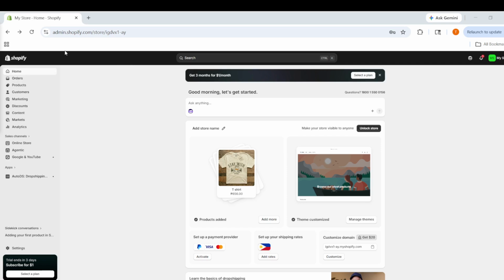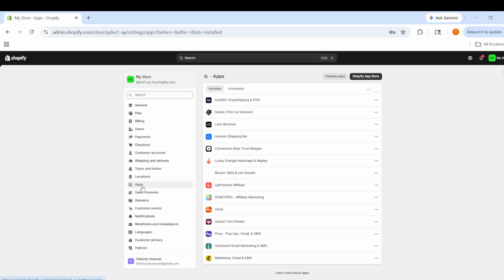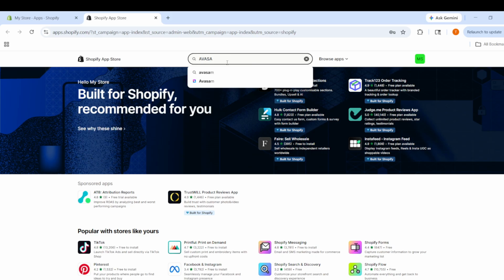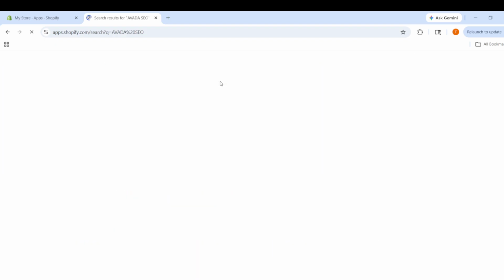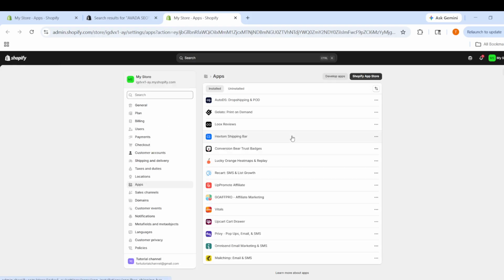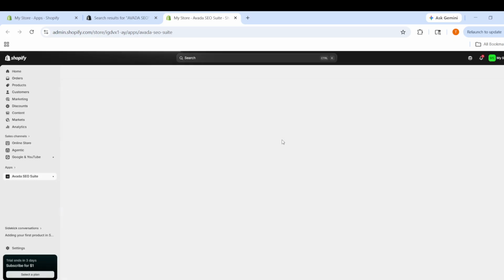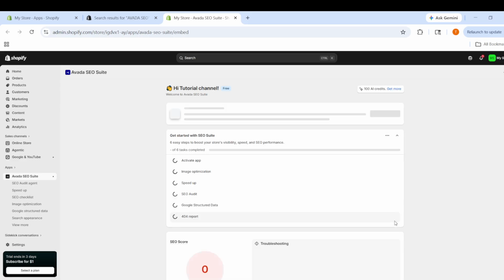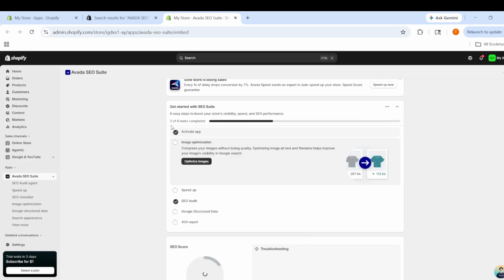How To Integrate Avada Seo With Shopify [2026 Guide]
How To Integrate Avada Seo With Shopify

Learn how to integrate Avada SEO with Shopify so your store can start optimizing fast. This quick tutorial walks you through installing Avada SEO, connecting it to your Shopify store, and confirming your core SEO settings. If you searched for avada seo shopify setup, shopify seo app integration, or how to use avada seo, this is for you.